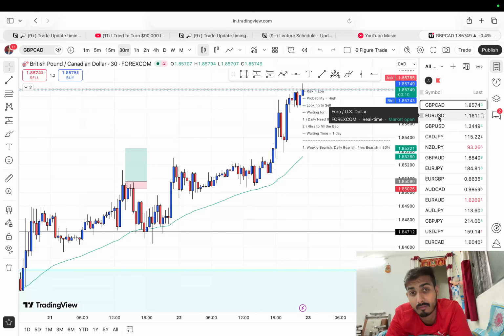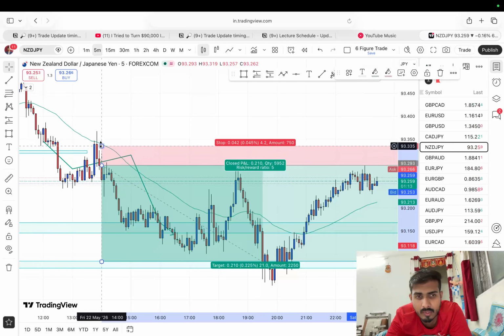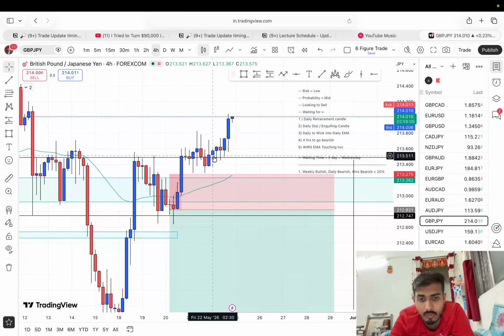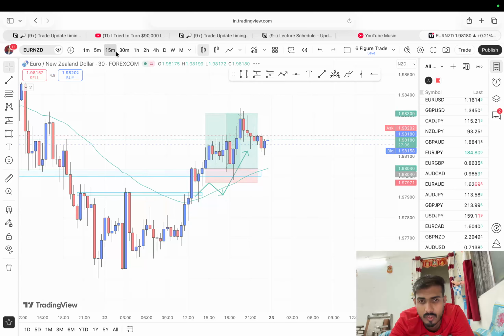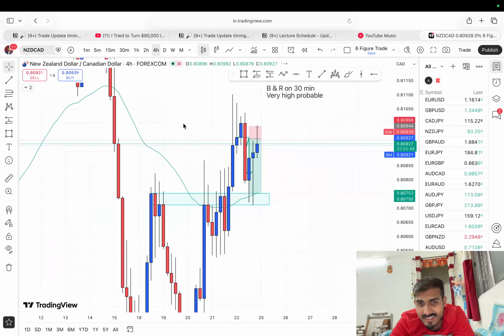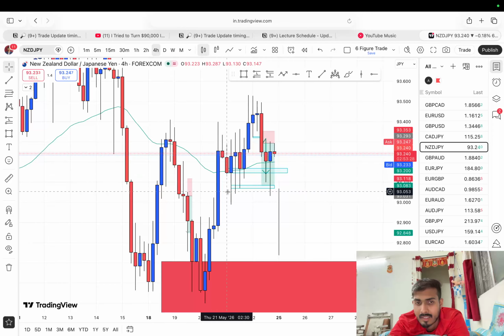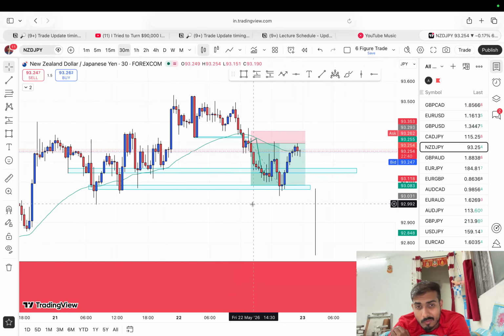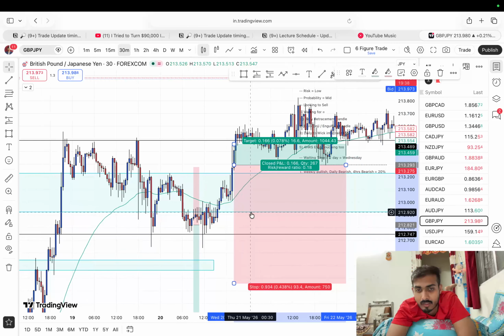I Made $3,500 Doing Nothing (Trading Secret)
For any

🚀 THE MISSION: Building a Trading Empire from $0.
Welcome to the journey. I’m restarting everything to show you the raw reality of Forex trading, the high-stakes lifestyle, and the path to global freedom. We aren't just trading charts; we’re changing lives—starting on the streets of Pune and going worldwide.

If you’re tired of the 9-to-5 grind and want to see what a professional trader’s life actually looks like—the wins, the losses, and the luxury—hit that SUBSCRIBE button and turn on notifications. We are going to 100M views. 📈

This is where Trading meets Lifestyle. From high-leverage scalping sessions to viral street challenges and POV vlogs, I'm documenting the hero’s journey of a 6-figure funded trader. Whether you’re a beginner looking for a trading strategy or here for the motivation to quit your soul-crushing job, this channel is for you.